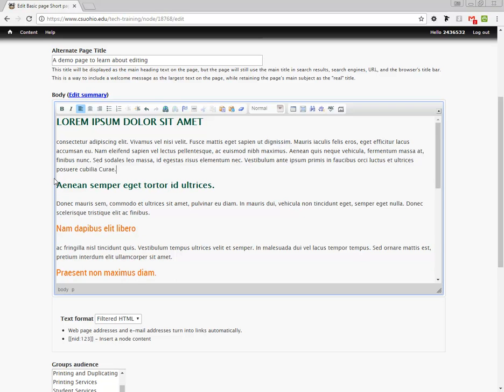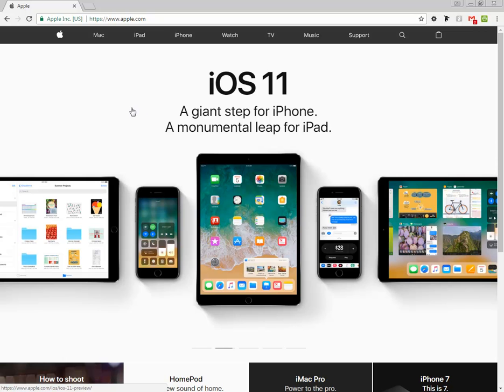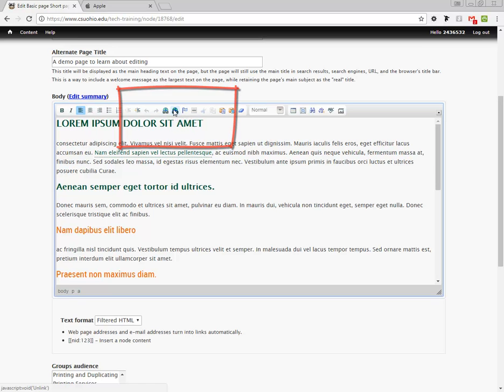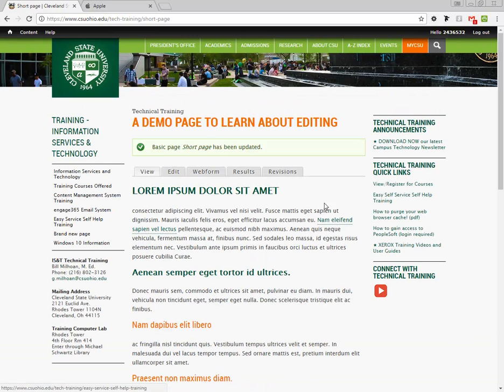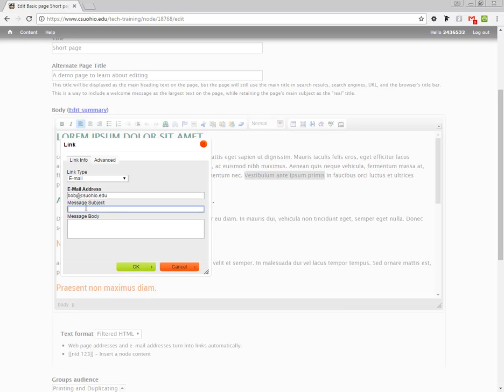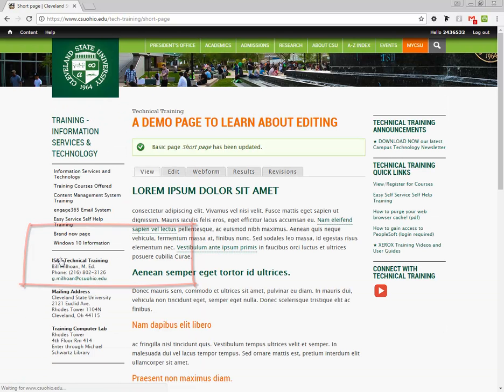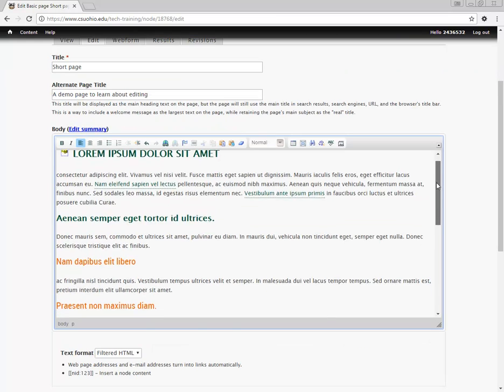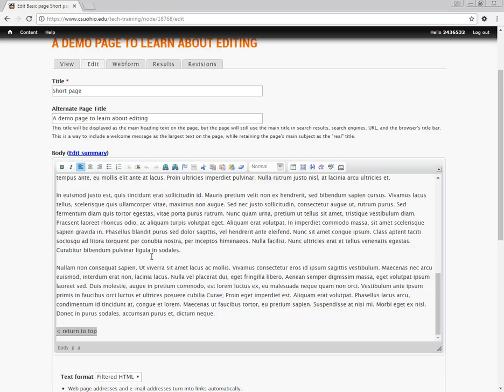10 - CSU CMS Working with Links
There are three types of links you can use in the CSU CMS: URL, Email, and Anchor links.